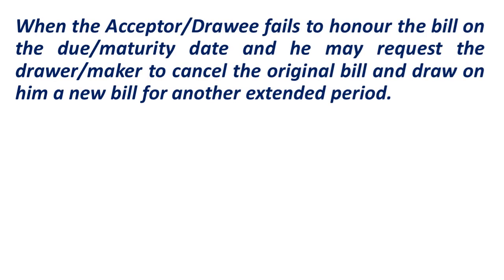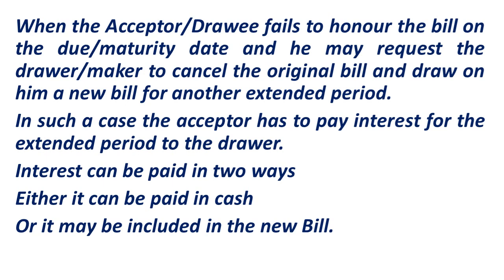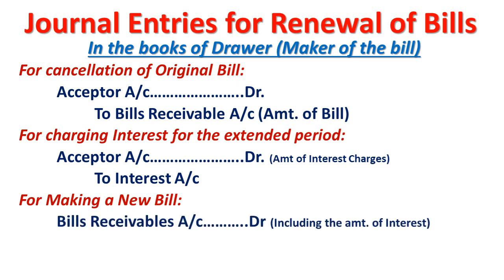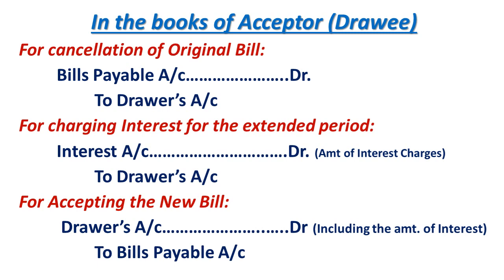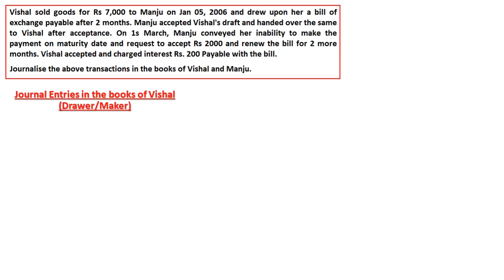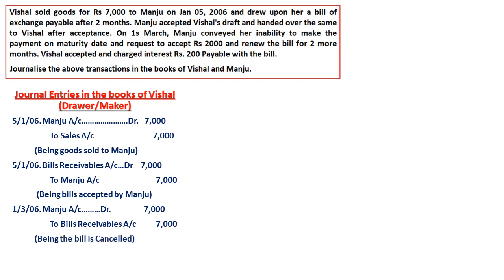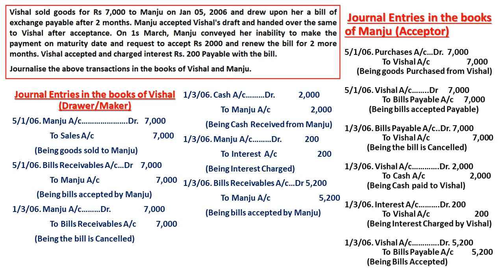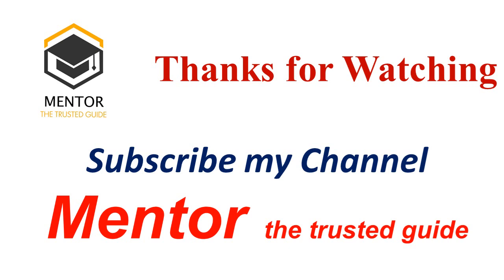Bills of Exchange -5 Renewal of Bills Introduction Solved Problem for CBSE ICSE ISC B.Com CA CS CMA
When the Acceptor/Drawee fails to honour the bill on the due/maturity date and he may request the drawer/maker to cancel the original bill and draw on him a new bill for another extended period.
In such a case the acceptor has to pay interest for the extended period to the drawer.
Interest can be paid in two ways
Either it can be paid in cash
Or it may be included in the new Bill.